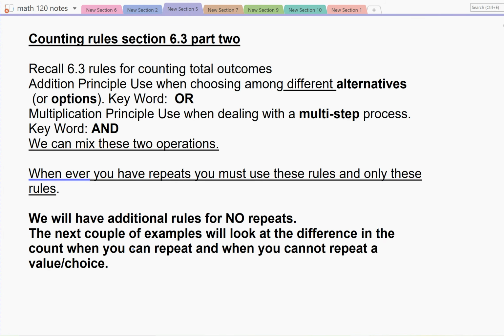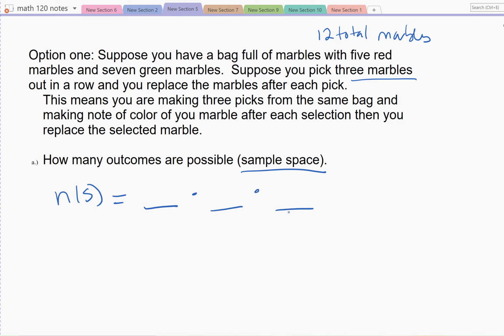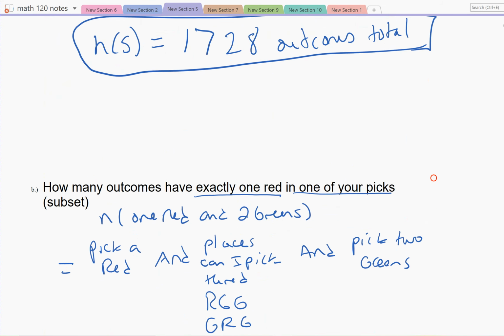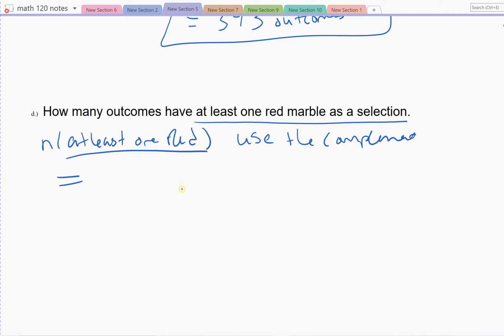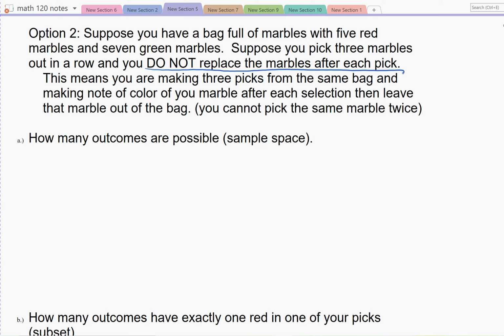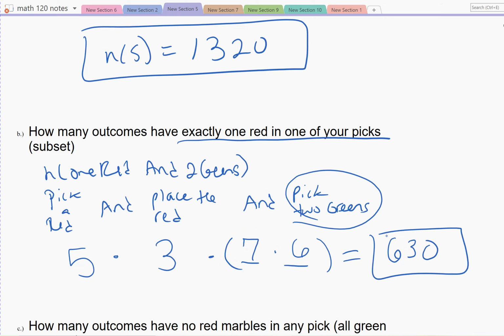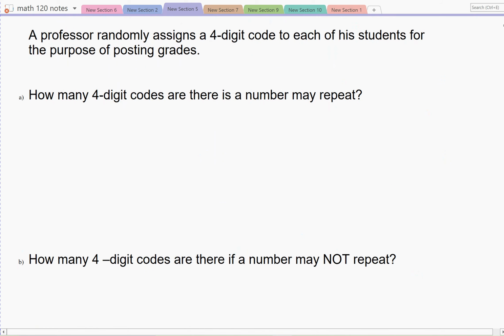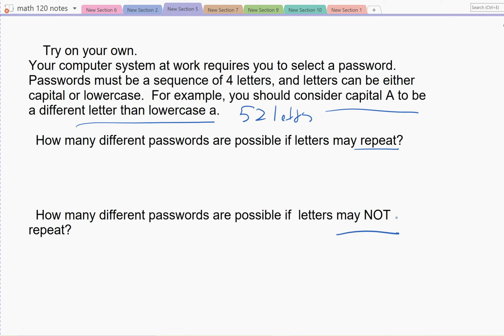6 3 part two video examples compare repeats or no repeats